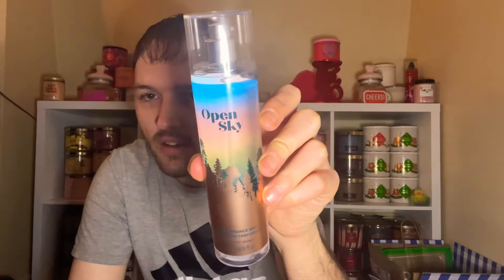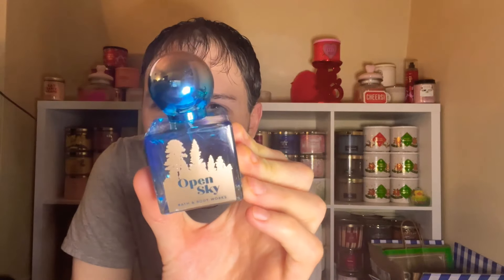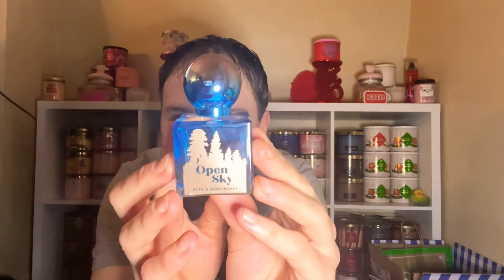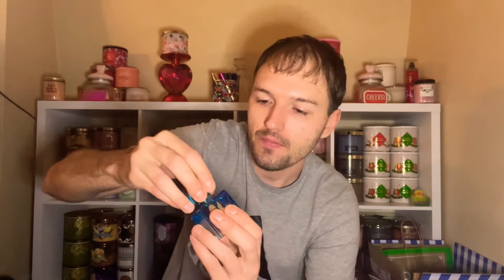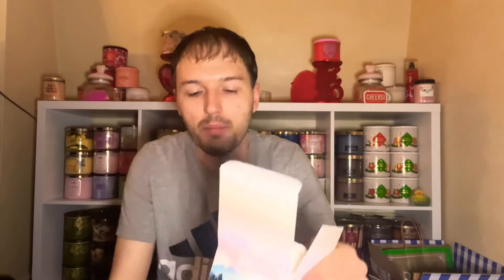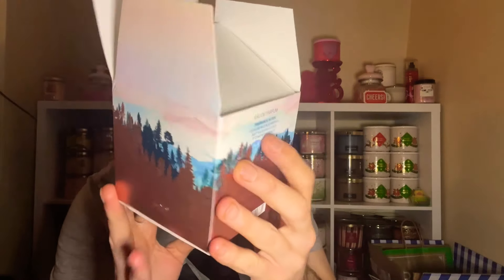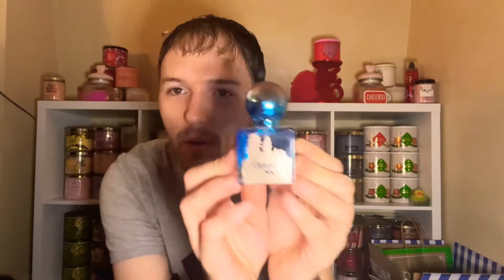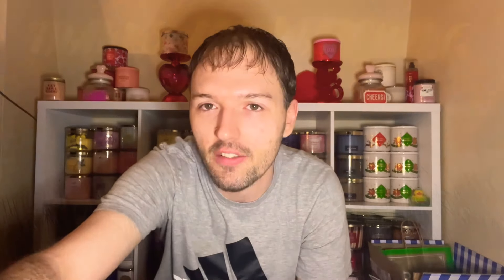My First Ever Purchase From Mercari | Bath & Body Works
Hey Gang! In this video I’ll be sharing what I picked up from Mercari this week! It’s my first ever purchase off Mercari and I’m satisfied!